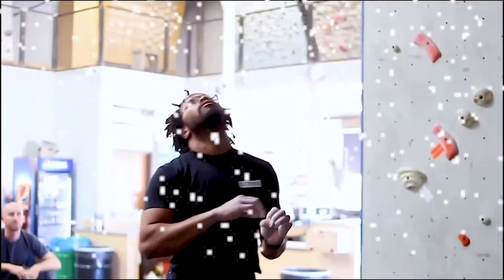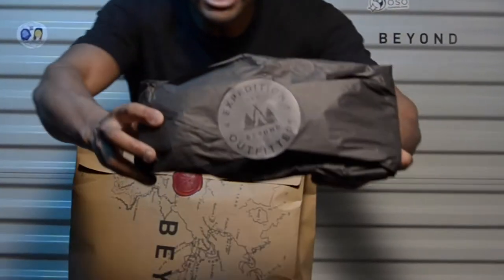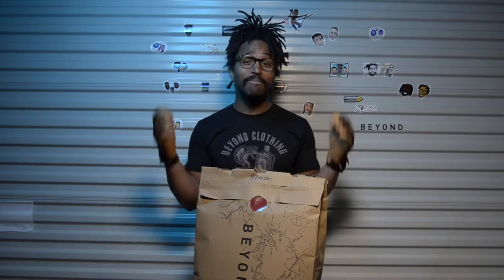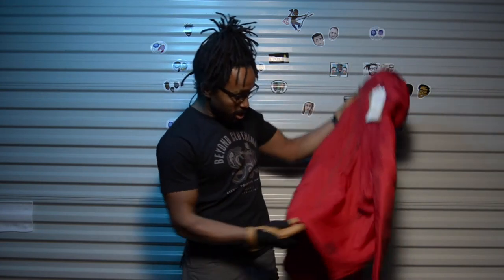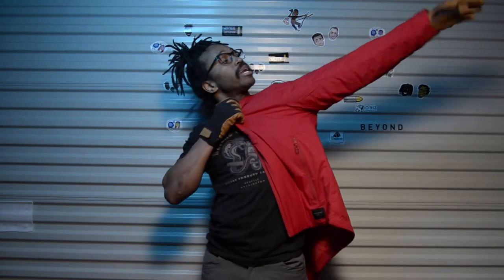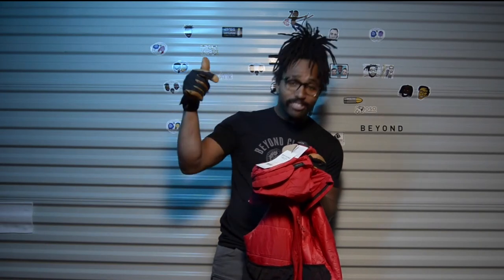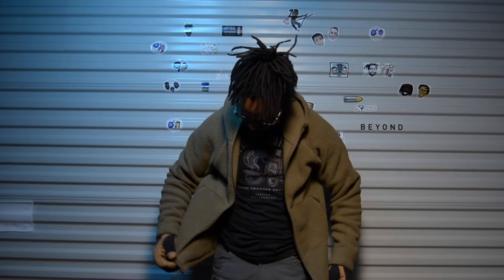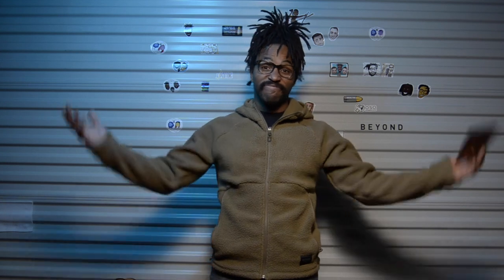Holiday Surprise from Beyond Clothing!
Pants - A5 - RIG LIGHT BACKCOUNTRY PANTS

Gloves - GUIDE LITE GLOVE

Jacket (1) - ANCHOR LIGHT BELAY K7 JACKET

Jacket (2) - DAWA SHERPA FULL-ZIP K3 FLEECE

Paint glass Mario broke - LIMITED EDITION BEYOND PINT GLASS